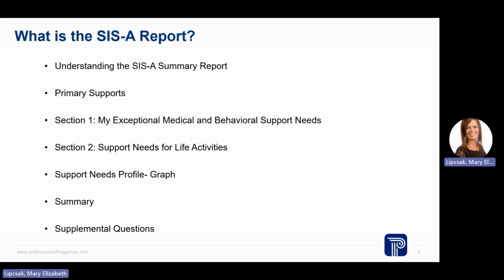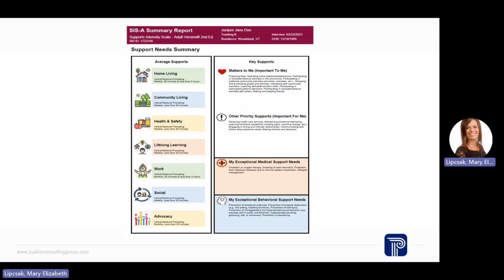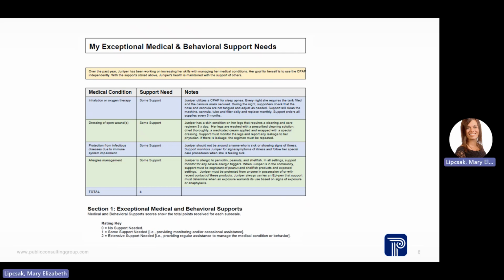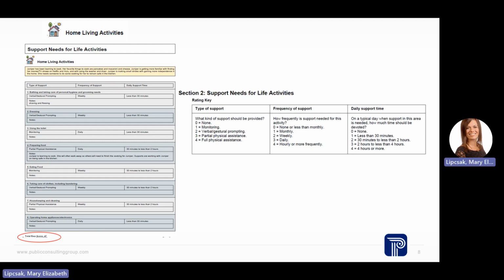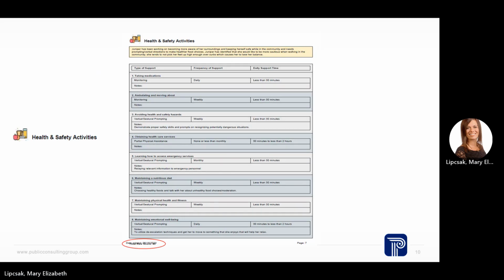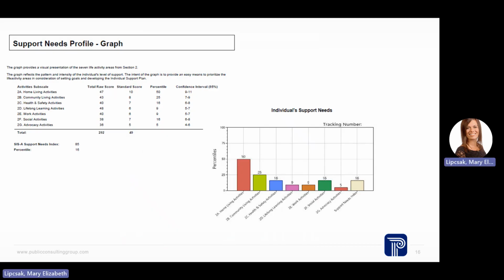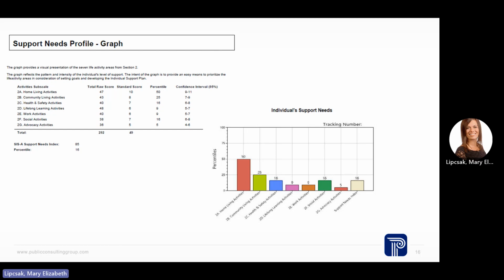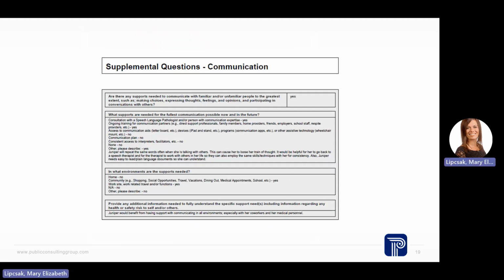SIS A 2nd Ed Summary Report Presentation 20230714 142301 Meeting Recording 2